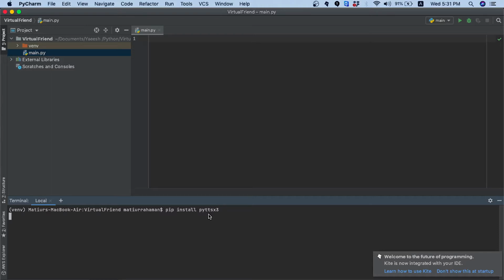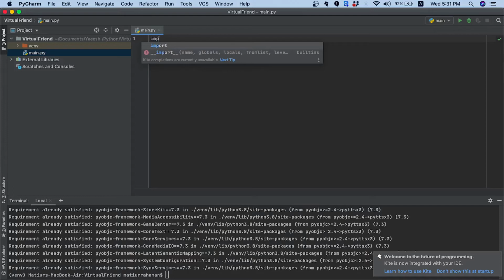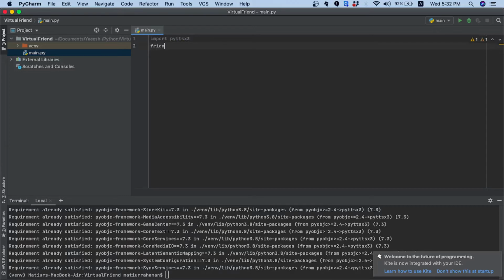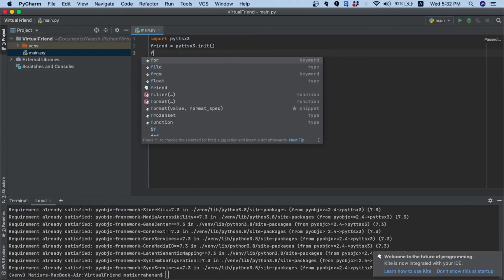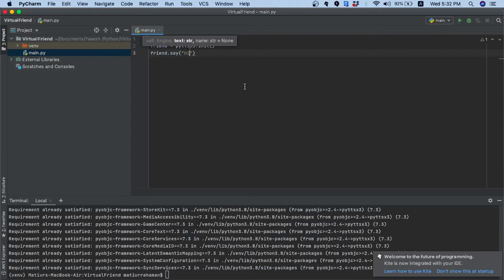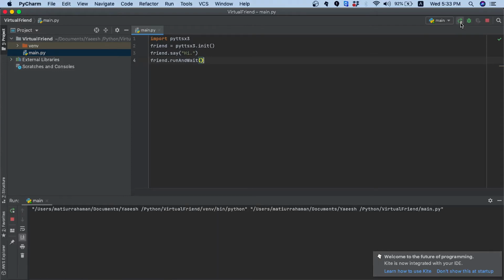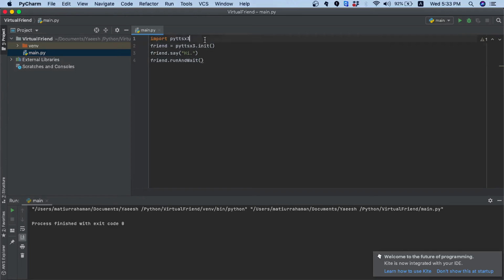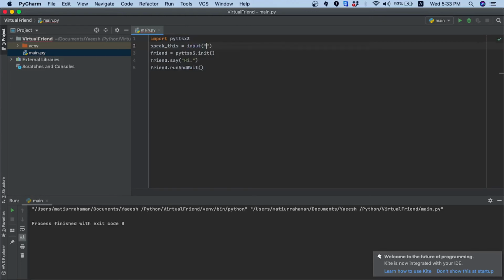Making a Virtual talking in just 4 lines of code|Python|AI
In this video, we will make a Virtual talking in just 4 lines of code